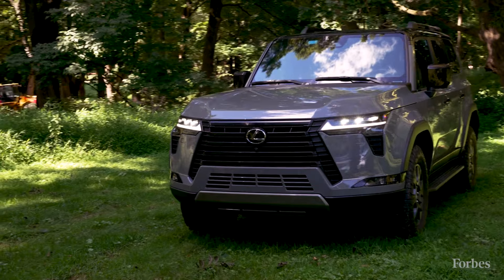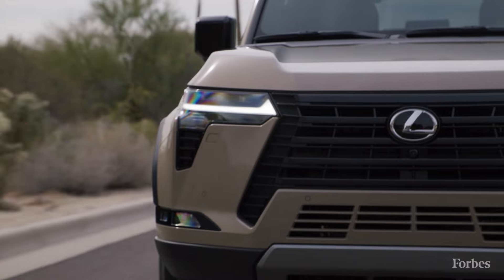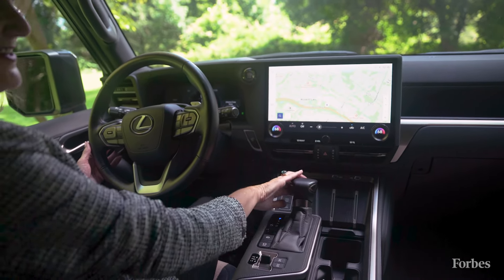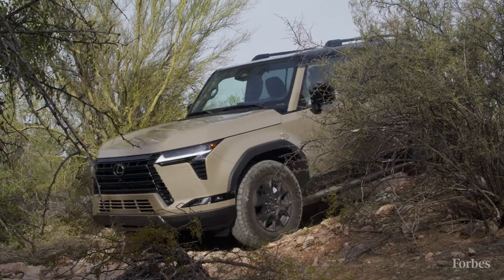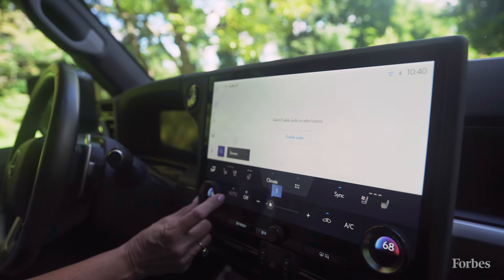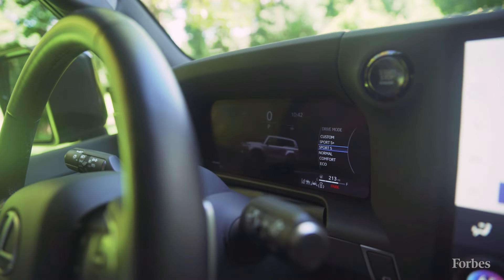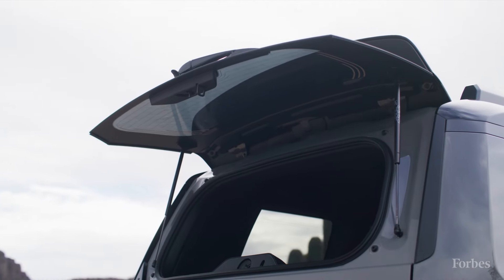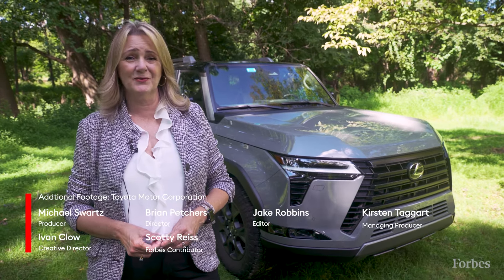The $71,000 Lexus GX 550: Where Luxury Meets Adventure | Cars & Bikes | Forbes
It’s for good reason that the Lexus GX was one of the most-awaited redesigns of the year. This much-loved best selling SUV hasn’t had a redesign in more than a decade, so while its interior and tech felt dated, its off-road capability and seating for up to seven passengers made it a heart-felt favorite with fans.

The all-new 2024 Lexus GX 550 represents the most aggressive off-road vehicle you can buy from Toyota’s luxury division. The body-on-frame SUV benefits from a comprehensive revamp of Toyota’s chassis deployment, which has the new Lexus GX sharing underpinnings with new Lexus LX 600 and the recently-revived Land Cruiser. As the first full redesign of the Lexus GX in 14 years, the 2024 model represents a truly transformative vehicle in terms of design and capability.

Sitting on a lighter and stronger ladder frame chassis, the GX uses a double-wishbone front suspension and multi-link rear suspension. Every GX comes with four-wheel drive and a two-speed transfer case offering a low range, while an Adaptive Variable Suspension (AVS) offered on Luxury and Overtrail models adds additional sophistication. Overtrail models also feature an Electronic Kinetic Dynamic Suspension System (E-KDSS) with roll bars that electronically disengage when off-roading. This allows up to 24.45 inches of wheel travel, further widening the GX’s spectrum of on-pavement refinement and off-pavement capability.

The all-new Overtrail trim is the most capable version of the new GX, with 8.9 inches of ground clearance and a locking center and rear differential. The other GX trims, Luxury and Premium, offer 8.66 inches of ground clearance and only a locking center differential. Overtrail models also include a Multi-Terrain Select (MTS) system with settings for Dirt, Sand, Mud, Deep Snow, and Auto. Overtrail models ride on 18-inch wheels with 33-inch all-terrain tires, Premium and Luxury trims on 20- or 22-inch wheels, respectively.

Off-road excursions can be fun, but Lexus would have a tough time selling a modern SUV that couldn’t live up to extremely high comfort and luxury expectations. To meet those demands, the GX 550 is powered by a new 3.4-liter twin-turbocharged V6 hooked to a 10-speed automatic transmission. This engine is rated at 349 horsepower (between 4,800 and 5,200 rpm) and 479 pound-feet of torque (between 2,000 and 3,600 rpm).